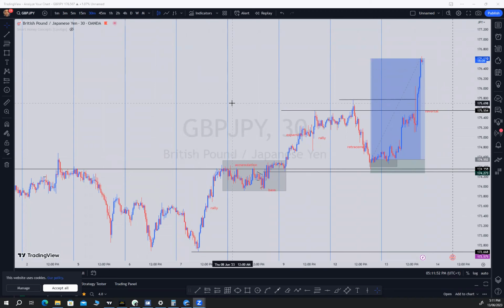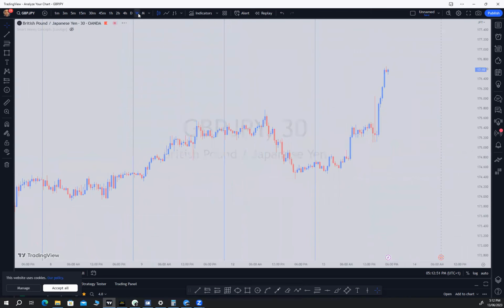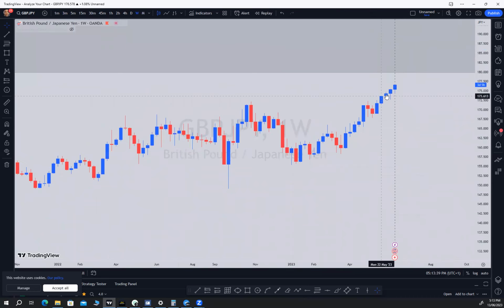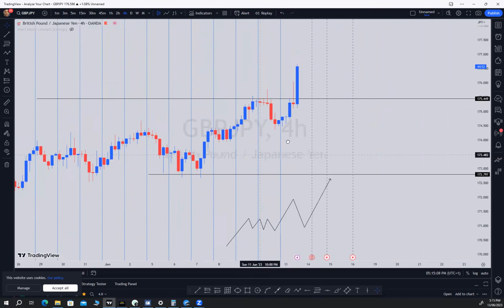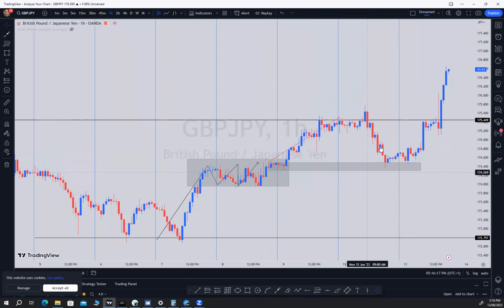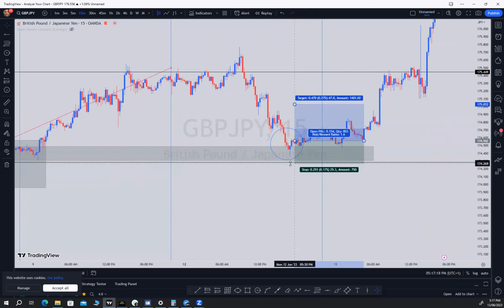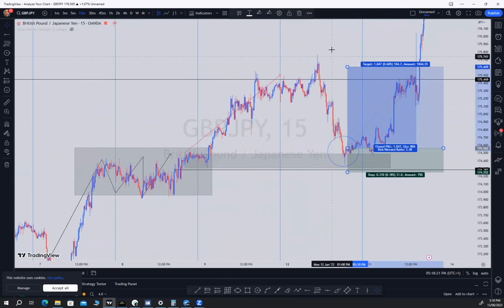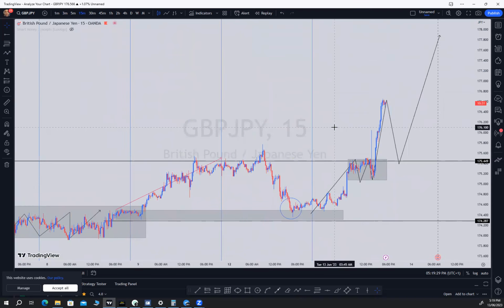RALLY BASE RALLY MAGICAL CONTINUATION PATTERN (SMART MONEY ICT CONCEPT) BEST FOR ACCOUNT FLIPPING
Rally Base Rally is a continuation pattern that is used in the forex markets to indicate the continuation of a trend providing a good entry opportunity for traders who understand the strategy to capitalize on it.
It is formed when price rally's and then creates a consolidation(base) then breaks out fast from the consolidation creating another Rally then Reverses back into the demand zone which is the price that broke out of the consolidation.
here traders can then take their entries targeting higher prices
RECOMENDED BROKER

Comments below the topics you want us to make videos about